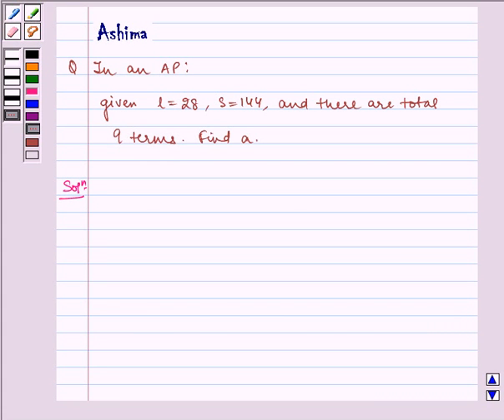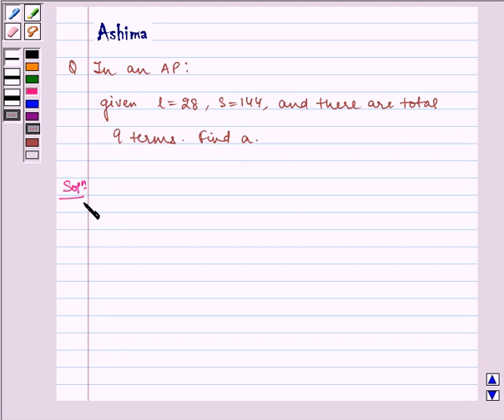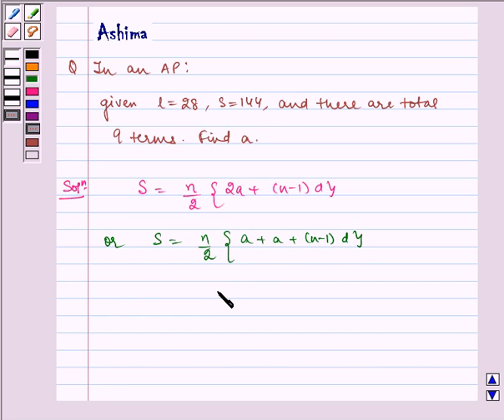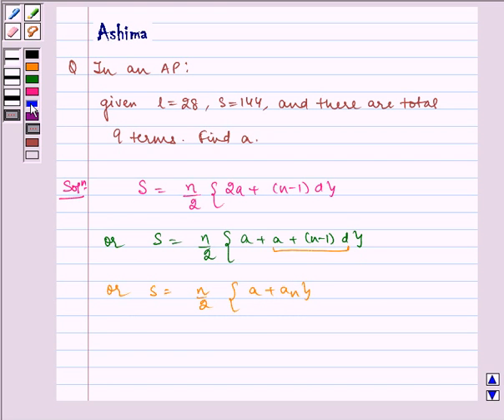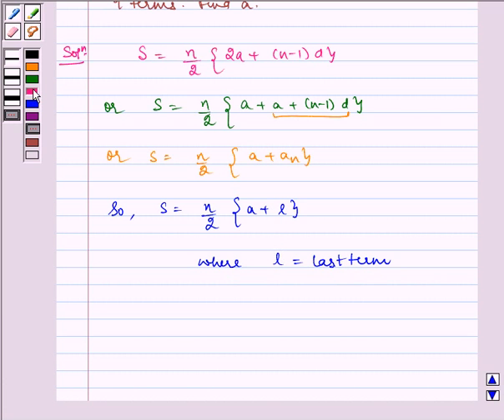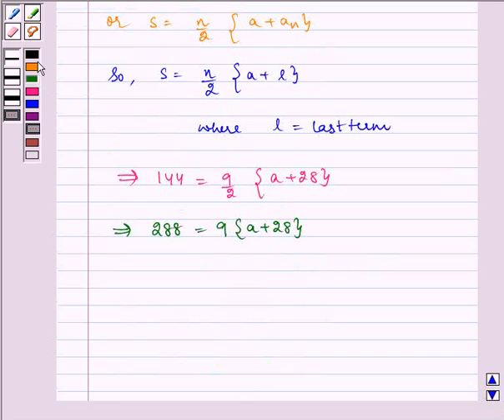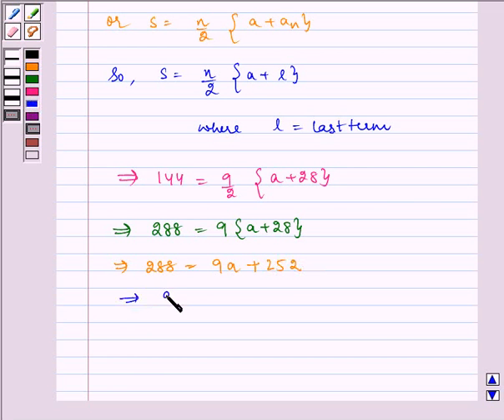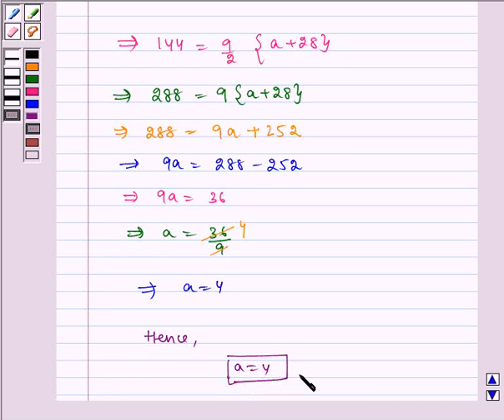Maths X NCERT 2007 5 5 3 3x